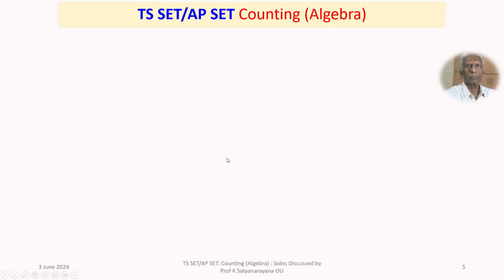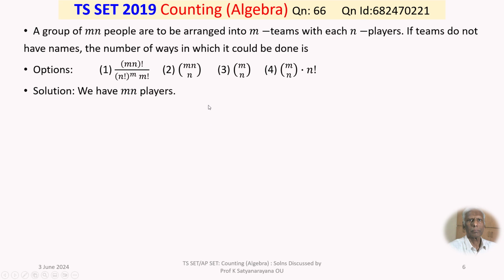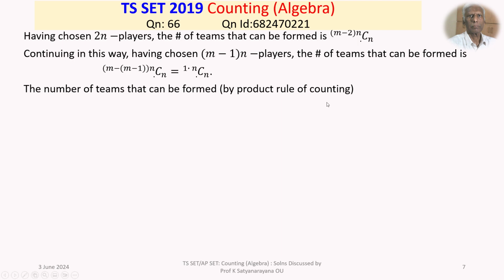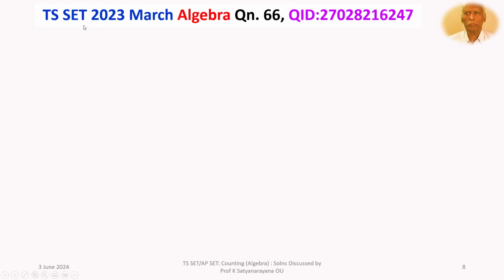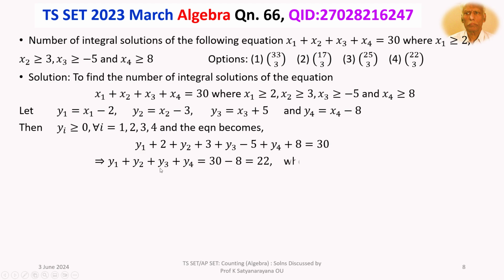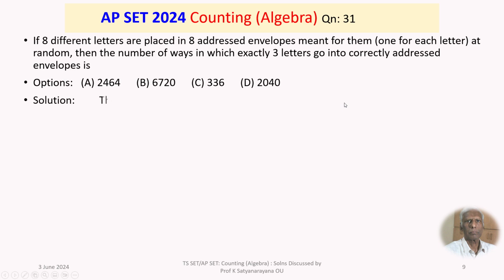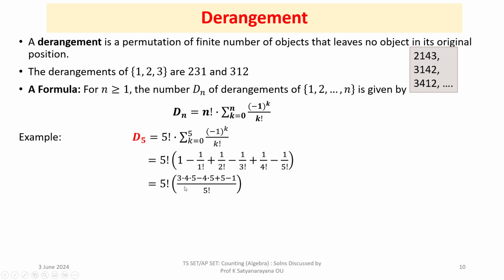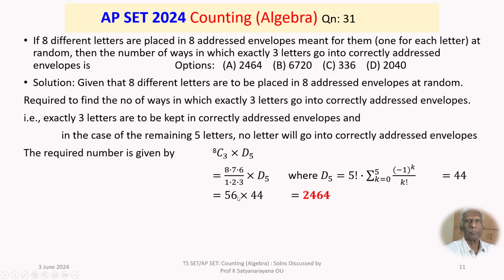TS SET/AP SET: Counting (Algebra): Solutions Discussed by Prof K Satyanarayana Osmania University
The solutions of 3 problems from the section Algebra related to counting, that appeared in TS SET 2019, TS SET 2023 March and AP SET 2024 exams, are discussed in detail along with relevant concepts and results.
The problems are related to the concepts of counting.

Chapters:
00:00:00   Intro
00:00:50   Counting
00:02:50   Qn. No.66 TS SET 2019
00:11:24   Qn. No.66 TS SET 2023 March
00:16:58   Qn. No.31 AP SET 2024
00:18:18   Derangement concept and its formula
00:22:04   Solution of Qn. No.31 AP SET 2024